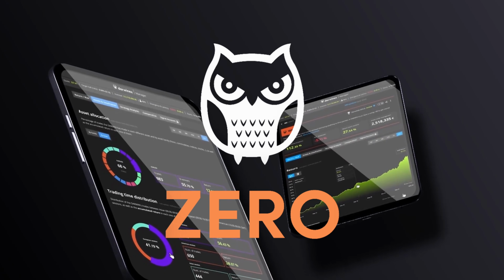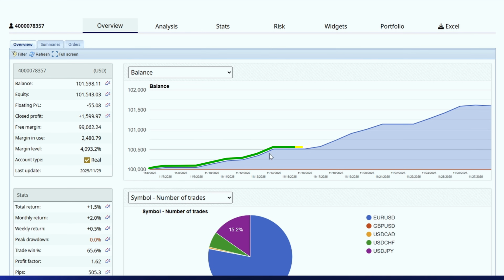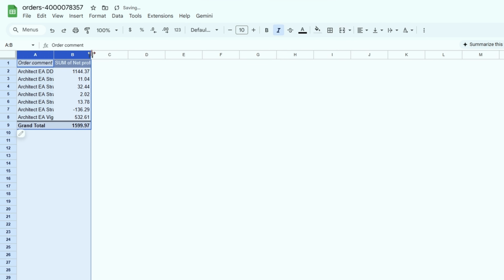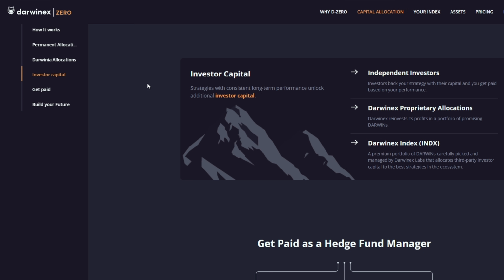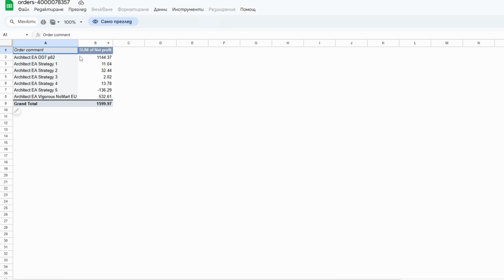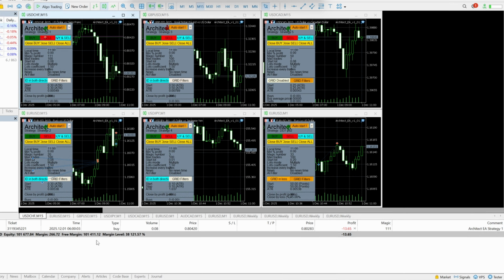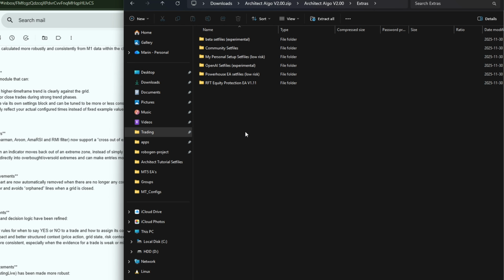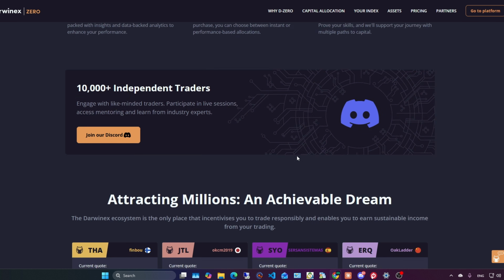Master Live Trading with EAs: Beyond Backtest Results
Are backtests really effective when compared to live trading results?

🚀 Join our VIP Club now and become part of a professional trading community with access to our private Discord server, priority support and every set file we use

In this video, you will see:
✔️ The risk engine at Darwinex Zero liked my strategy, and increased my risk to x2.24
✔️ How I analyze all the trades in the account
✔️ Updates in Algo Architect Version 2

💎 Meet Petko and the team in the forum using this